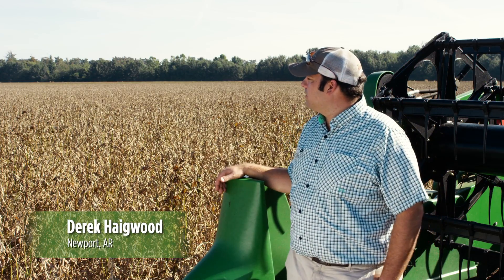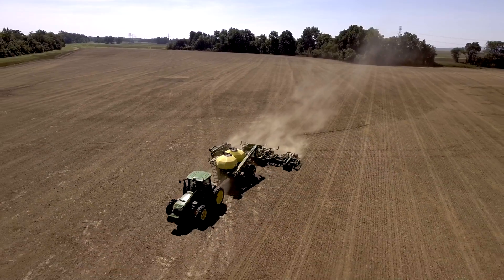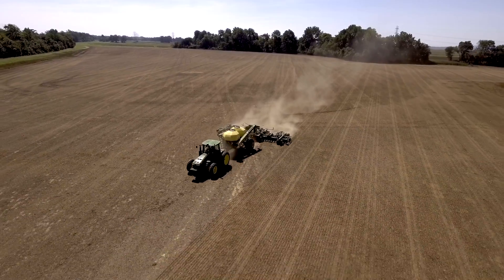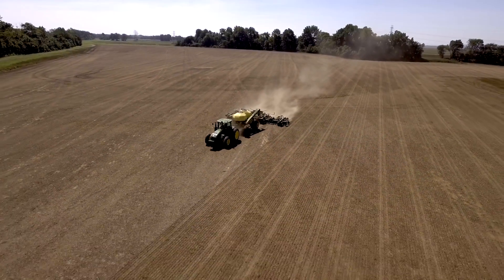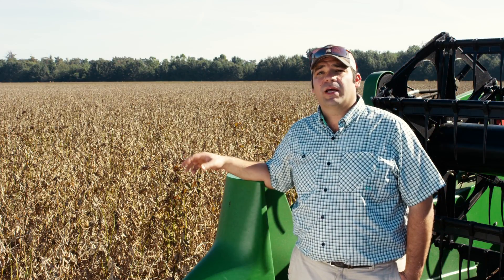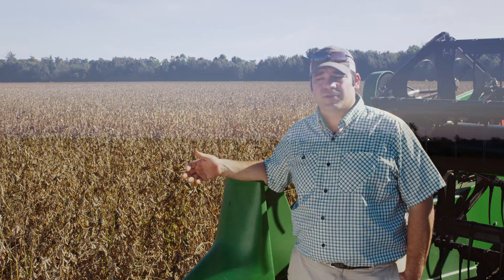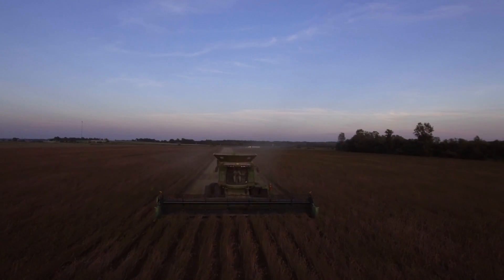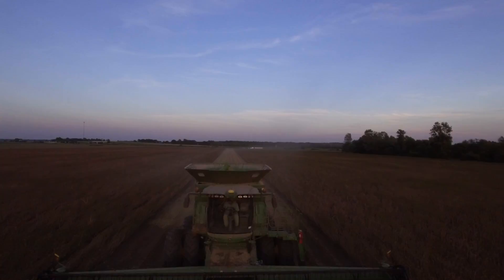DEREK HAIGWOOD, Cover Crops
USSEC and United Soybean Board director Derek Haigwood speaks about the importance of cover crops on his farm in western Arkansas.